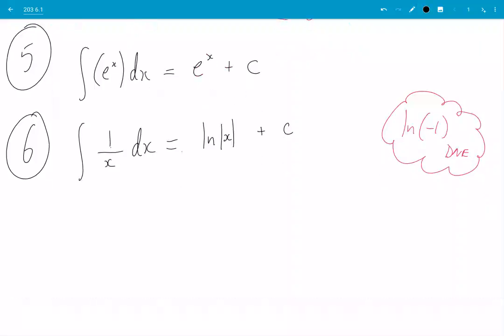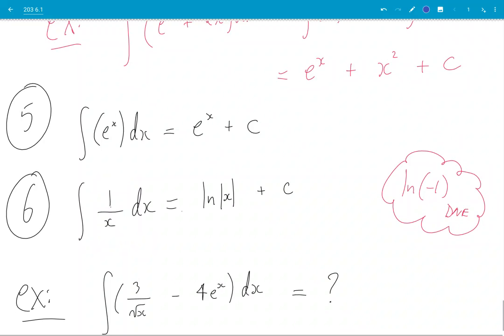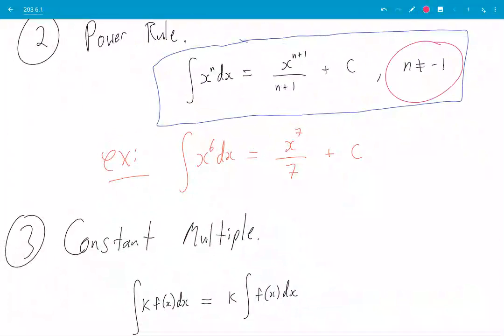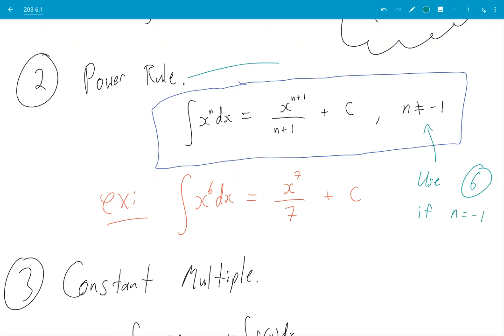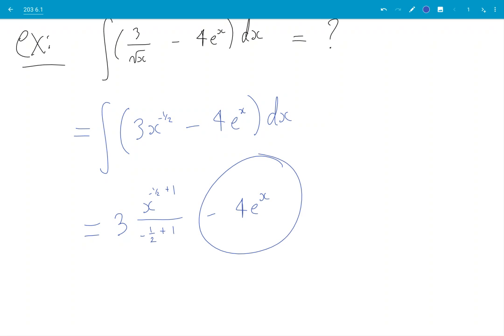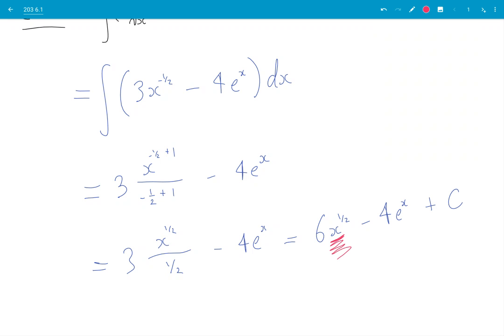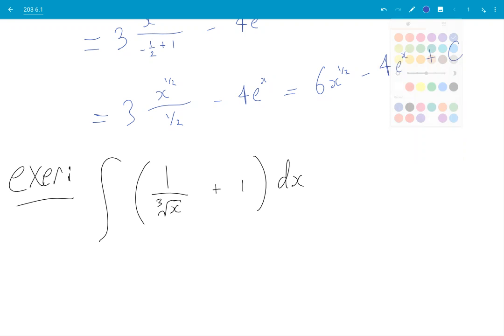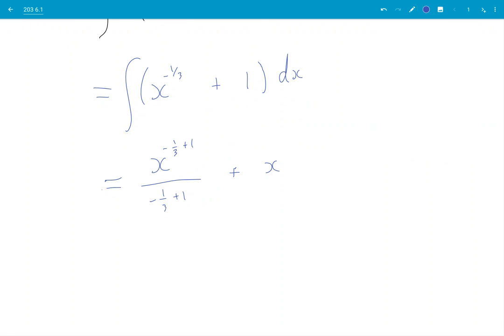SH3 6.1 part 5